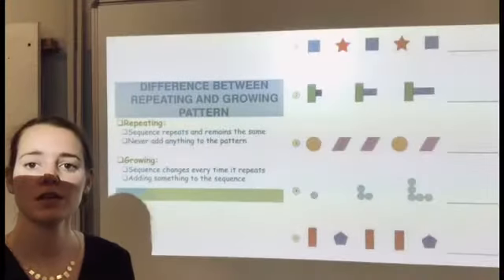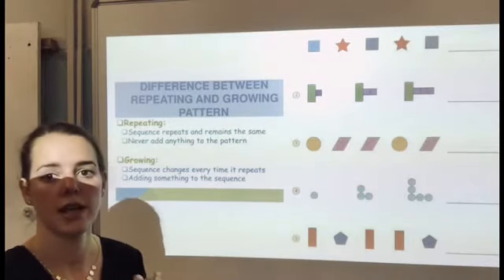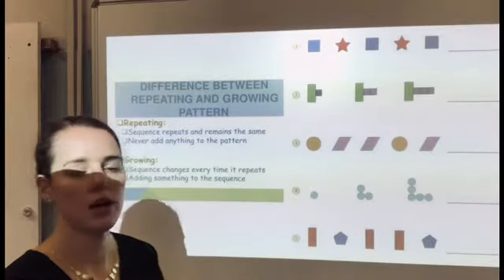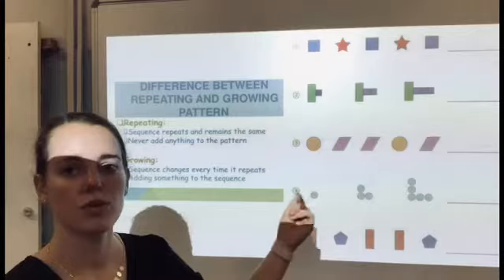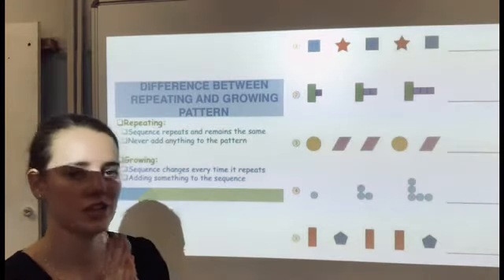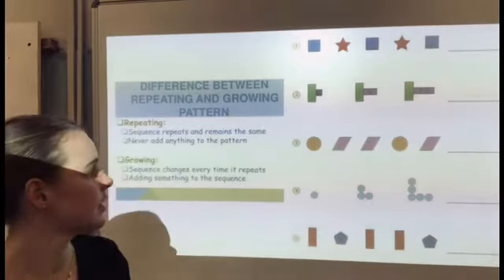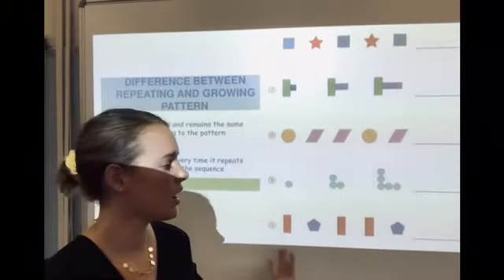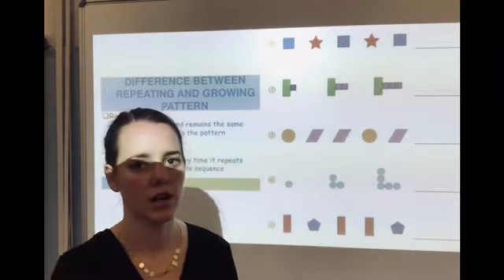Growing and repeating patterns